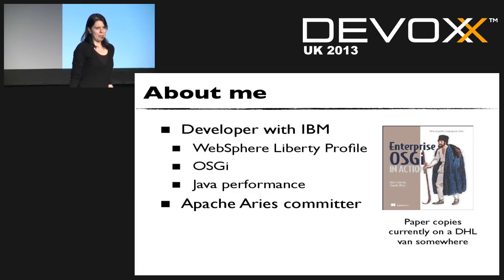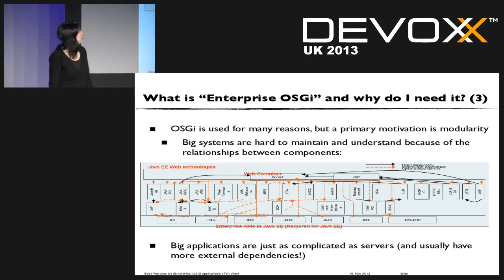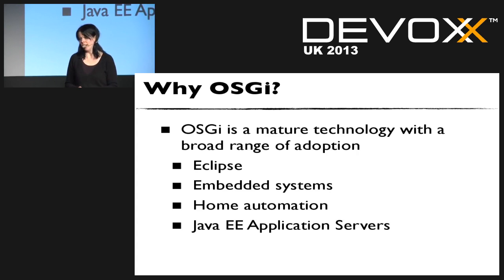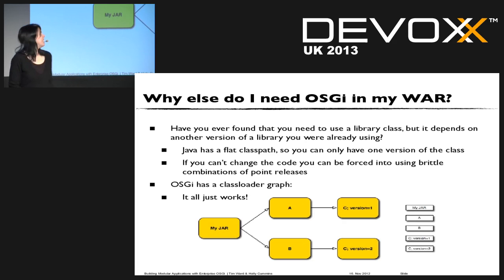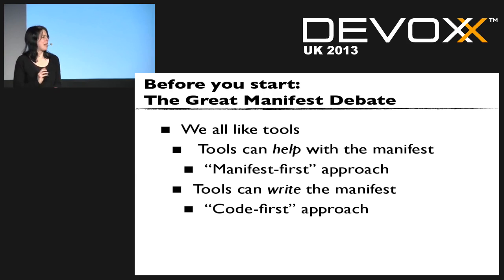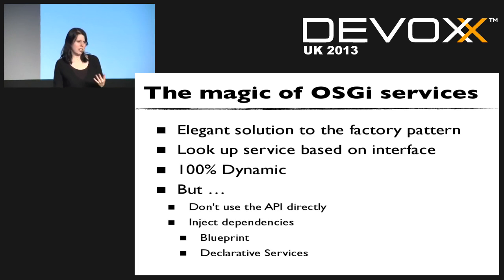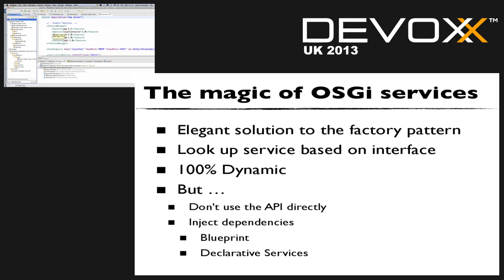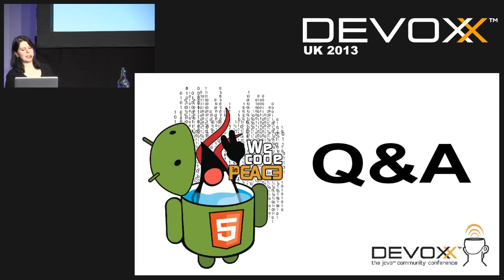Enterprise OSGi can help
Software engineering sometimes seems like a struggle against spaghetti. Without lots of care, modern projects risk becoming an unwieldy tangle of closely-coupled code whose behaviour and dependencies are mostly unknowable. OSGi can help keep the complexity at bay, but until recently OSGi didn't play very well with modern enterprise programming models such as dependency injection, WARs, JPA, and application deployment. The Enterprise OSGi programming model is changing all this, and can help keep your applications from descending into a noodly mess. This session will discuss the basics of OSGi modularity, and demo the build tools, middleware, and architectural principles which can be used to turn a chunky WAR into a lean, mean, extensible OSGi web application.

Author:
Holly Cummins
Holly is a performance tooling developer within the IBM Java Technology Centre. She leads development on IBM Monitoring and Diagnostic Tools for Java™ - Health Center and was the author of the GC and Memory Visualizer tool. Her tooling work builds on her experience working as a performance engineer within the garbage collection development team. Holly has been with IBM for seven years. Before joining IBM, she completed a doctorate in quantum computation at the University of Oxford. She has spoken at a variety of industry events including JavaZone, The ServerSide Java Symposium, The Great Indian Developer Summit, and WebSphere User Groups.